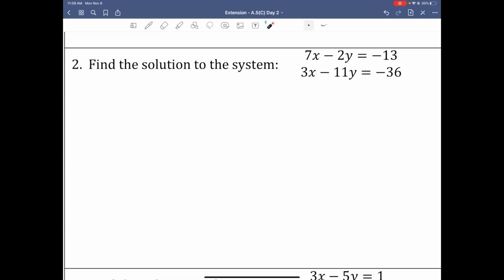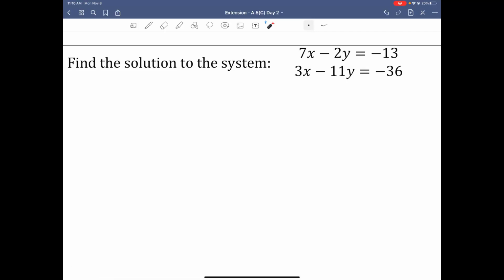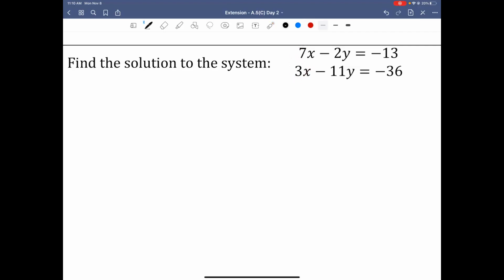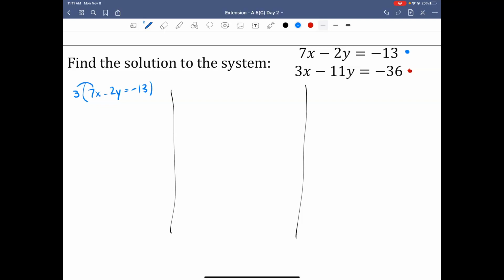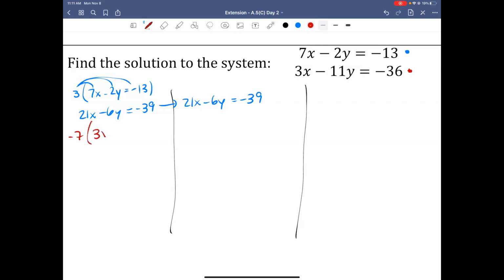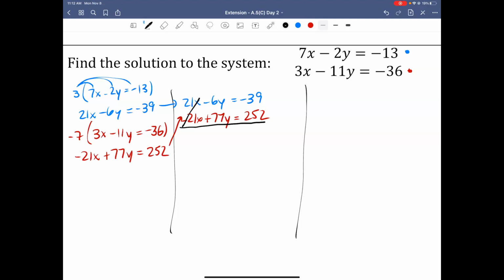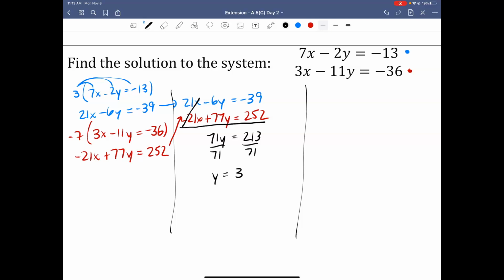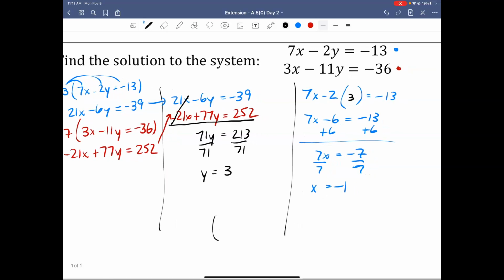Elimination Method Extension - Example 2